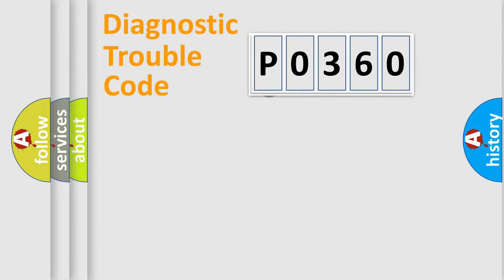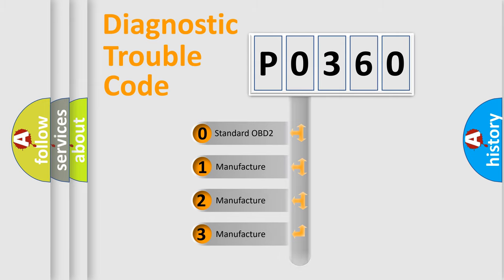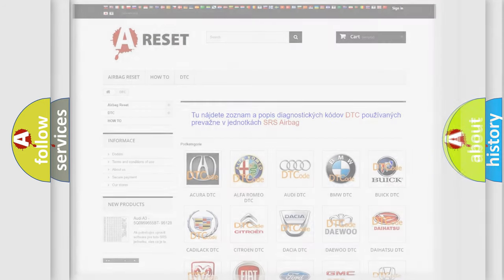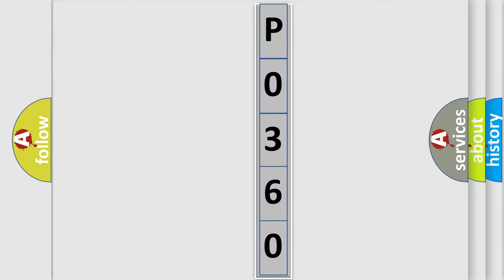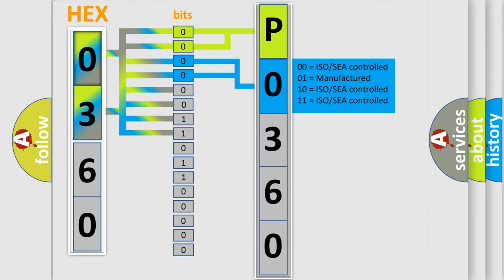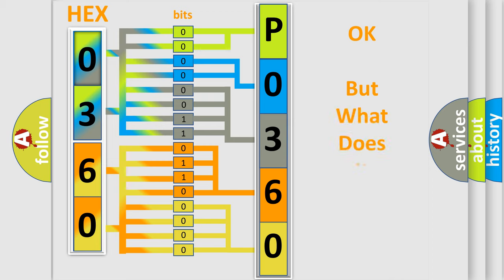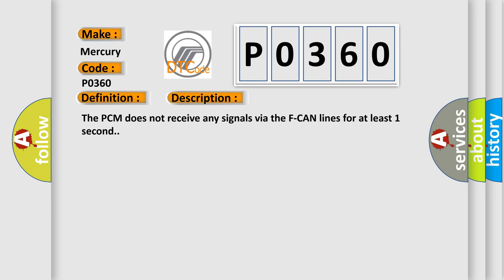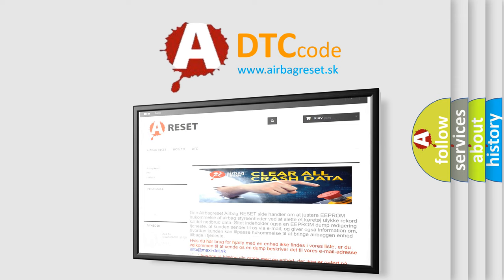DTC Mercury P0360 Short Explanation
Contents:
0:21 Basic DTC analysis according to OBD2 protocol standard.
1:48 Insight into programming
2:58 A diagnostically understandable description of the Diagnostic Trouble Code
3:05 Basic error definition

Make
Mercury
Code
P0360
Definition
F-CAN Malfunction BUS-OFF
Description